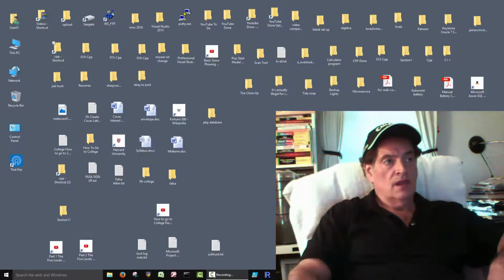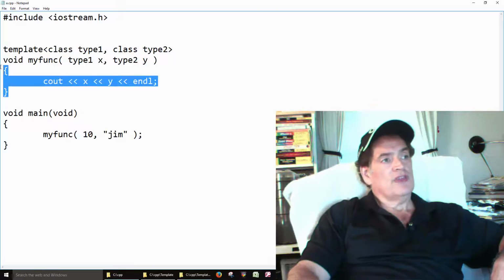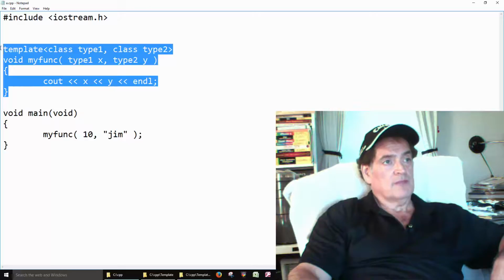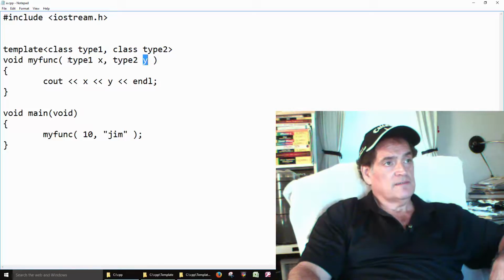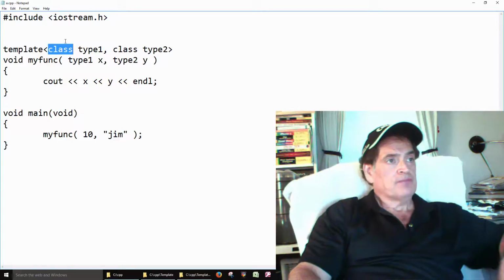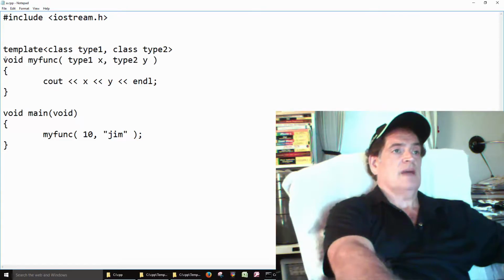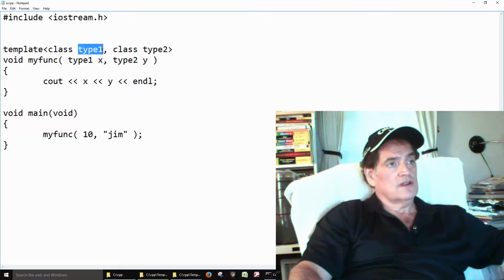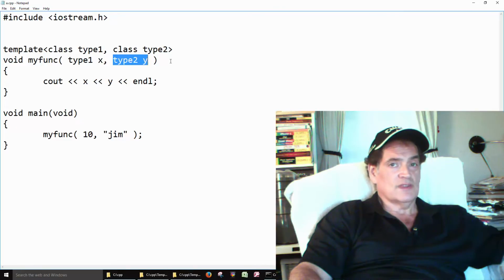C++ Templates Tutorial Beginners Part 1 of 5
In this video, we will go over the basics of using C++ Templates.